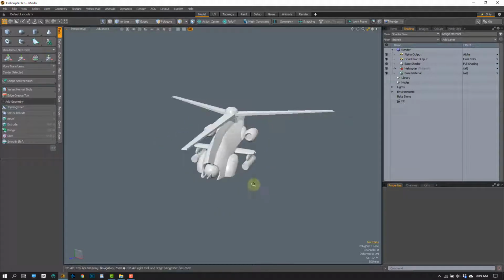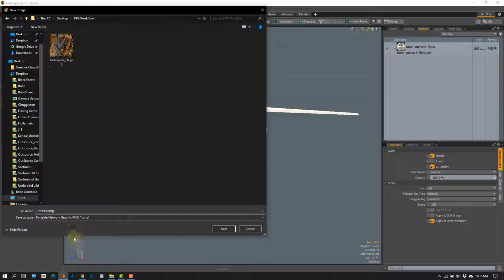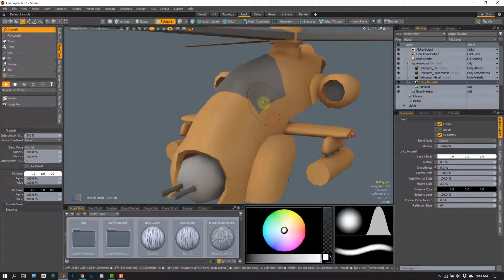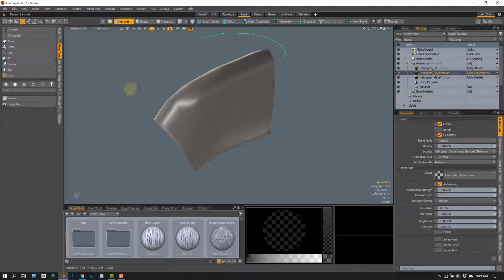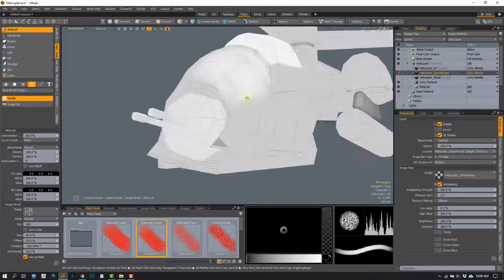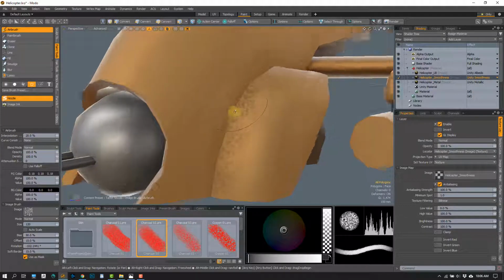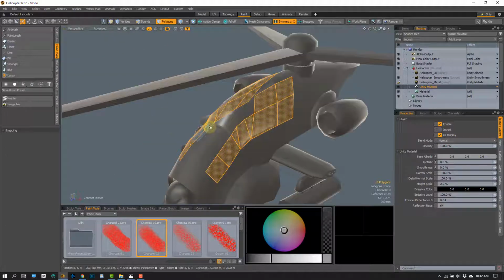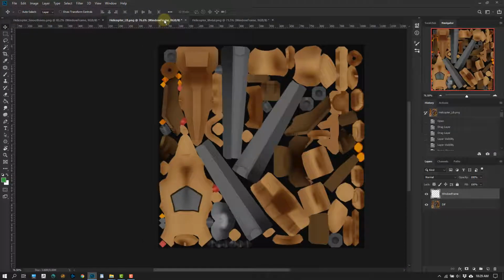Setting up for PBR in Modo